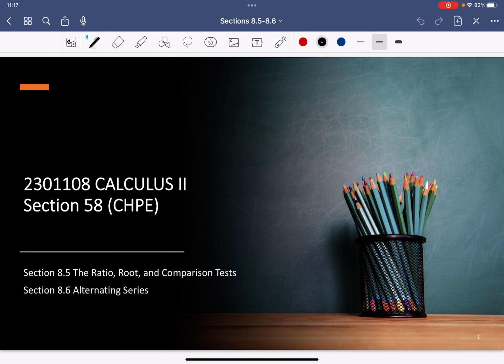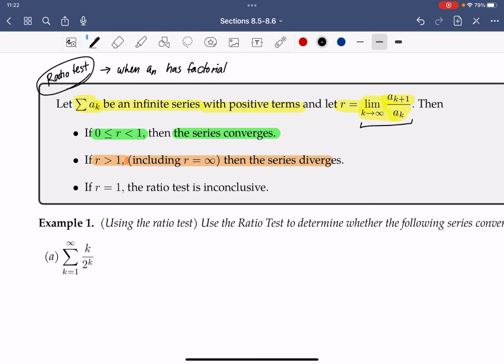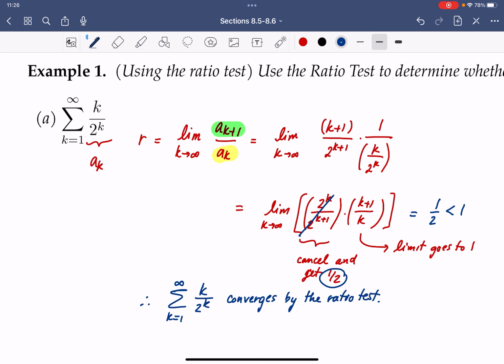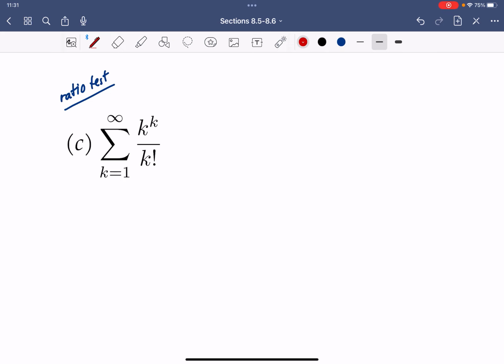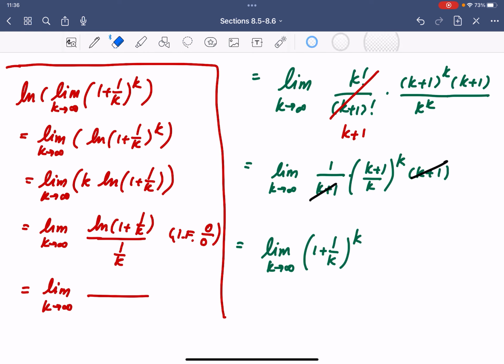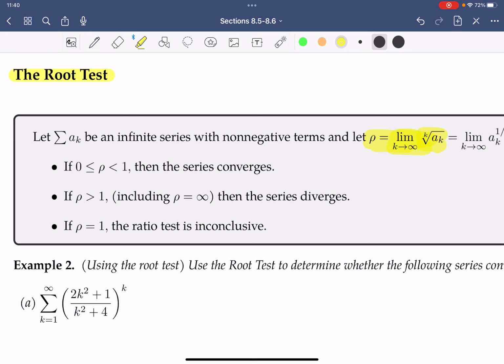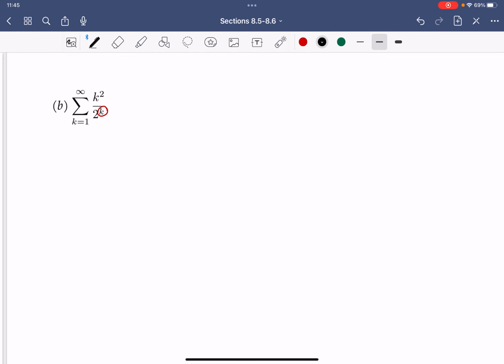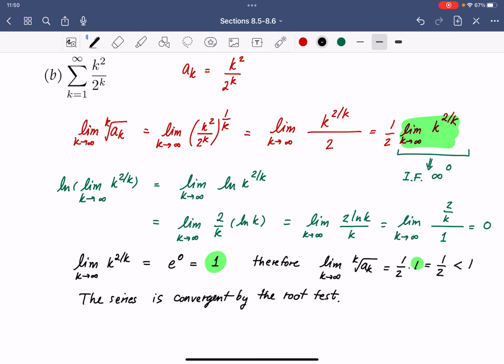2301108 Wk3 MO ChPE Clip 2